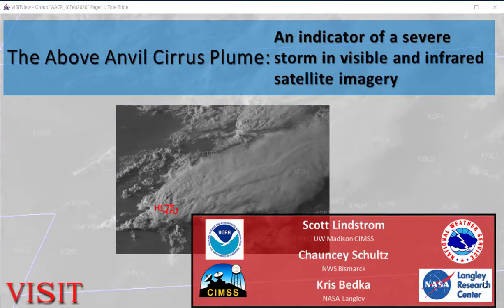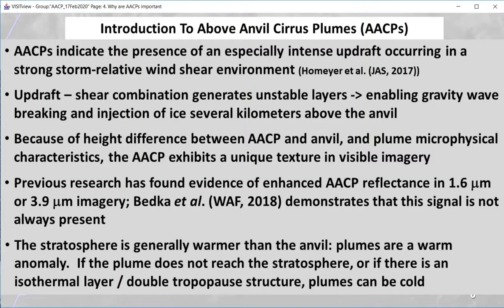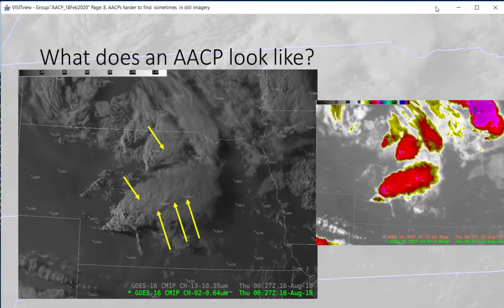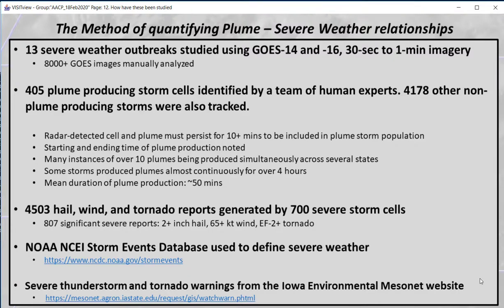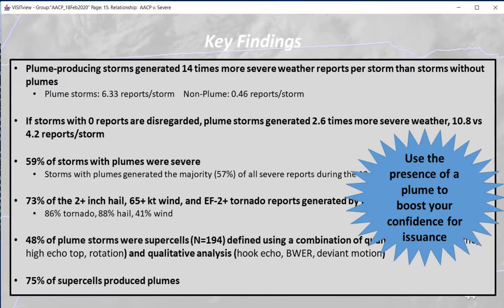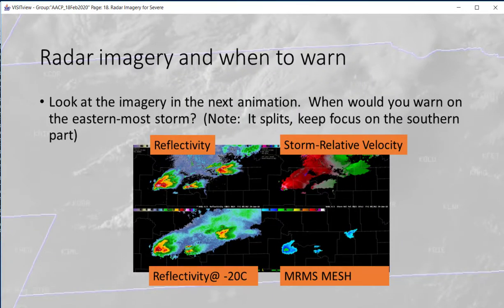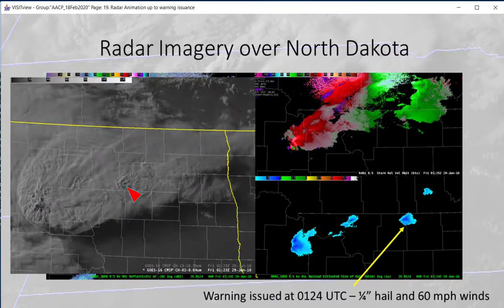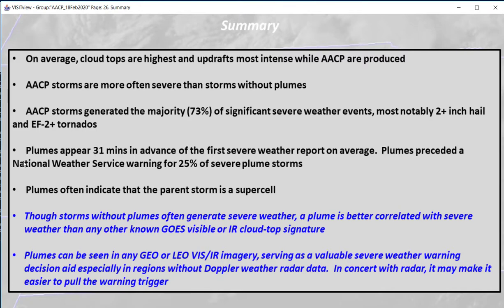VISIT Training on Above-Anvil Cirrus Plumes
Version 2.  This replaces an earlier recording with uneven sound.

AACPs are often associated with severe weather -- so their presence should be a guide to a forecaster who is pondering issuance of a warning.  If the Radar presentation of the storm is something that suggests the possibility of severe, and an Above-Anvil Cirrus Plume is also present -- you should incline more to a warning issuance.  Also, it the absence of radar -- which is the majority of the world, after all, AACPs can be vital in identifying severe storms.

This is a CIMSS Satellite blog on a storm with an AACP

A link to the Bedka et al. paper mentioned in the video